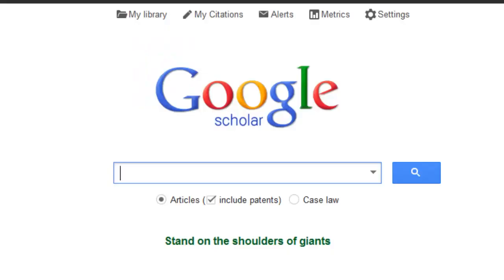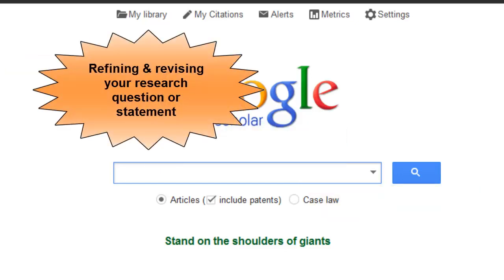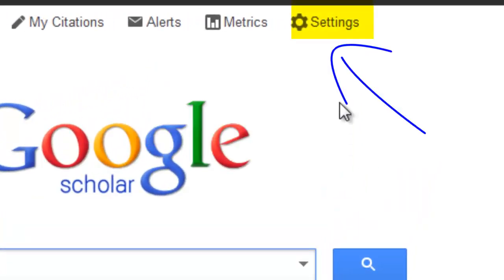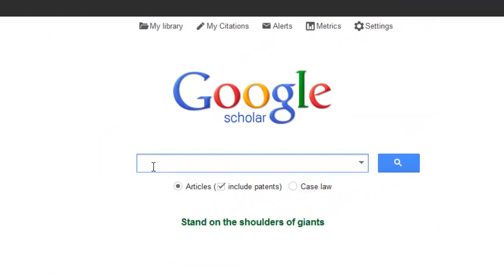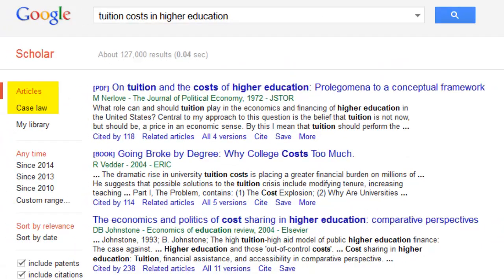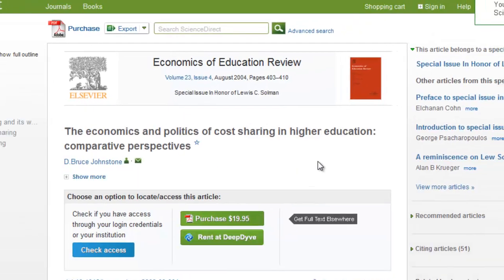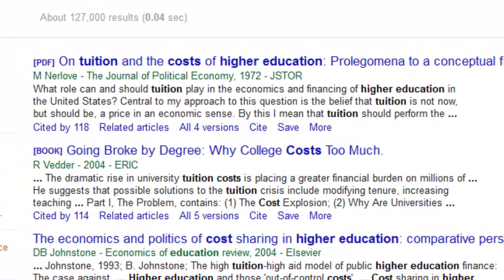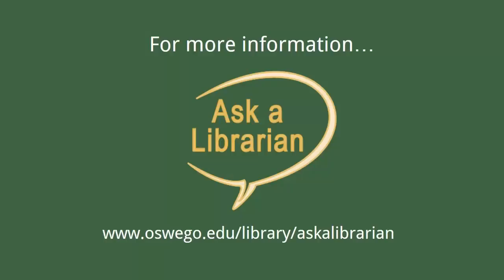Google Scholar 101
Penfield Library presents an introductory video on using Google Scholar for academic research.